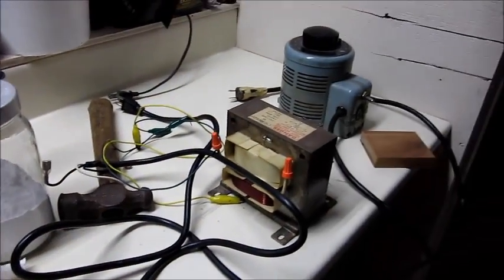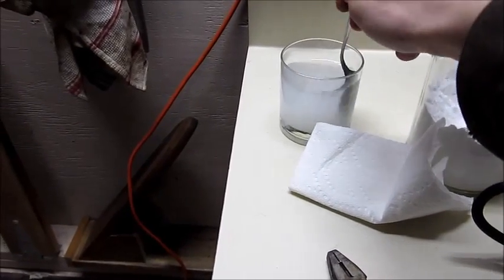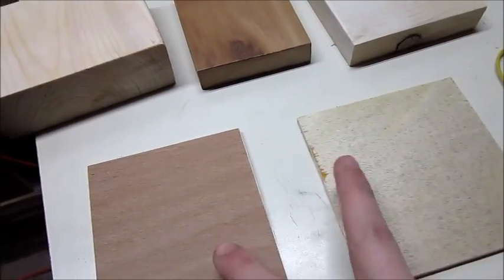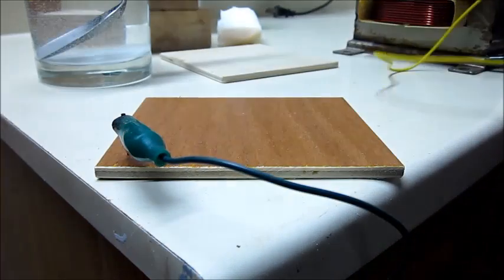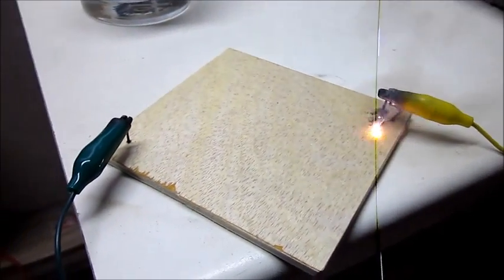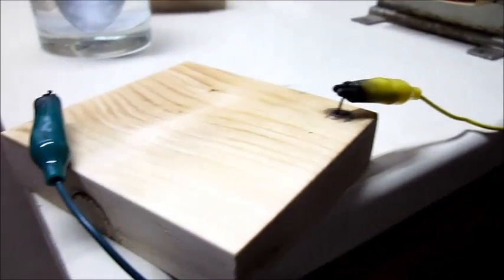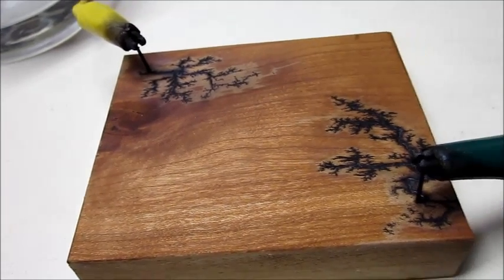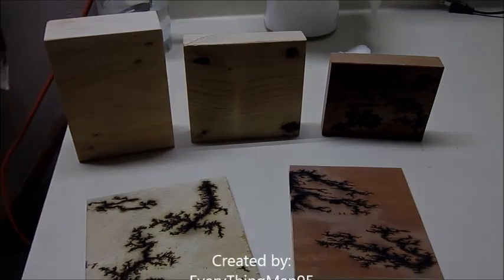Electric Wood Art- High Voltage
This is a demonstration of how to use high voltage from a microwave transformer to produce beautiful Lichtenberg-style wood art on five different types of wood.